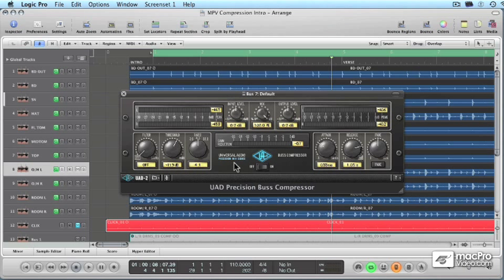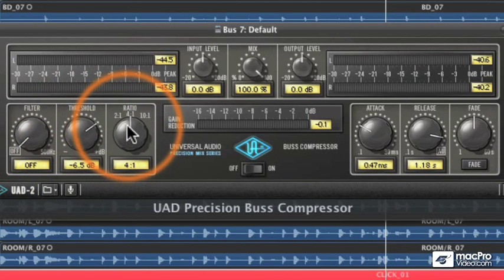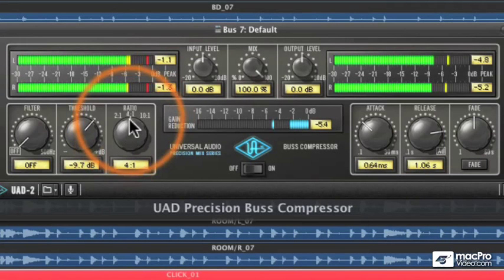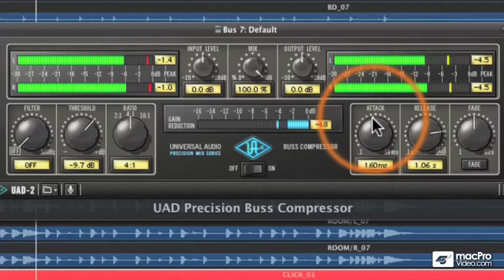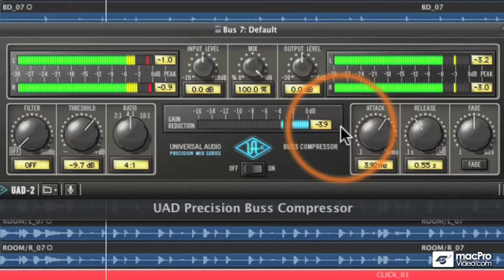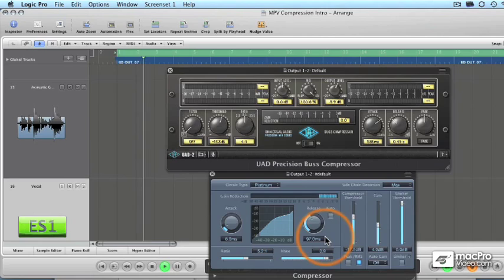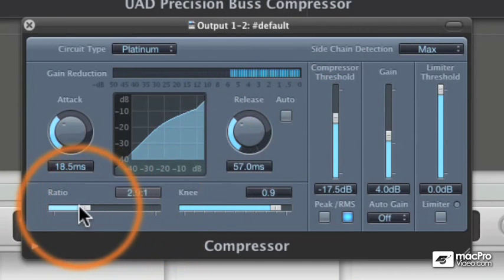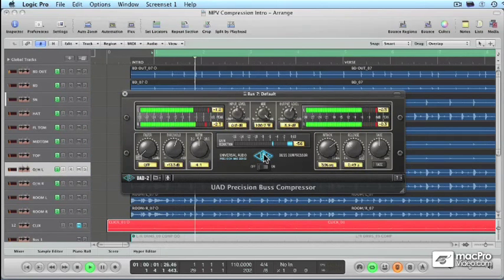Universal Audio: UA: All About Compression - 1 Introduction to Compression Concepts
Universal Audio: UA: All About Compression by David Crane
Video 1 of 36 for Universal Audio: UA: All About Compression

In this tutorial Universal Audio compression expert David Crane takes you on an extensive tour of UAs vast line of virtual compressors. Youll learn about the 1176LN, Teletronix LA Series, DBX 160, Fairchild, Fatso, UAD Mastering and Channel SSL 4000, Neve and the amazing Precision line of emulated compressors.

Through an engaging 2-hours of tutorial-videos, David takes you on a journey through UA's hardware-based history and then explains how Universal Audios new emulation plug-ins are designed to reproduce their hardware ancestors classic sound while simultaneously adding enhanced functionality. This tutorial is filled with before-and-after audio excerpts that enable you to listen to how these incredible compressors are optimized for use on drums, bass, guitar, piano, vocals and on the mix bus.

Universal Audio is one of those iconic companies whose innovations in the recording industry span almost 60 years. Their unparalleled hardware compressor designs created by their sister company UREI, including the ubiquitous LA-2A, LA3-A, LA-4, 1176, are products that transformed the sound of recorded music.

Even if you dont own any of these UA compressors you will learn compression techniques that youll be able to apply to any compression plugin-ins you own.

So join David Crane on this incredible exploration of compression with the amazing UA compressors, and discover how compressors are (without a doubt) one of the most important tools to "master" in an audio producers toolbox.